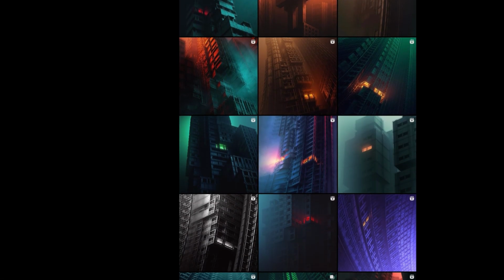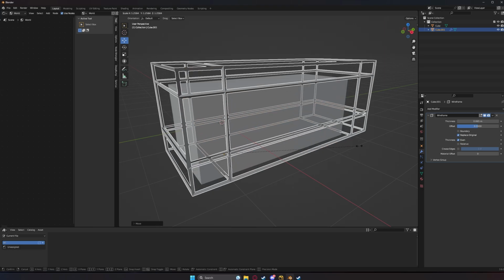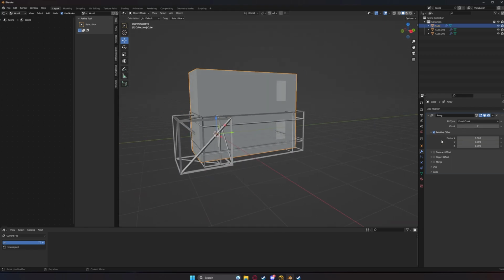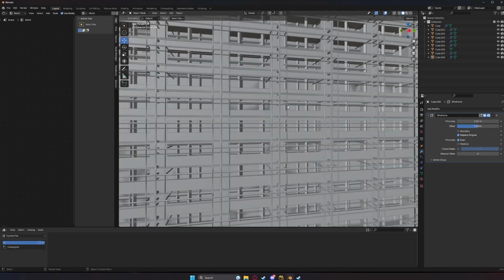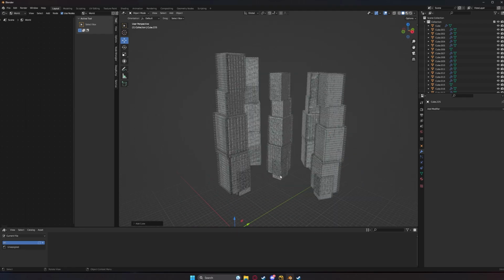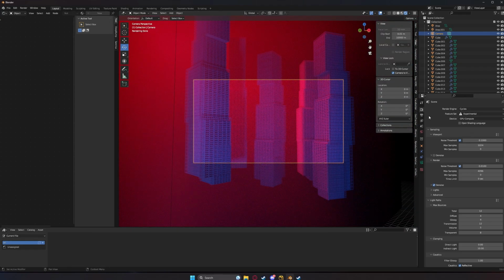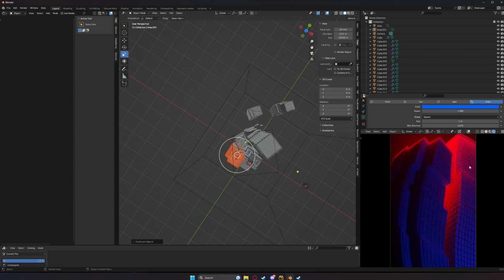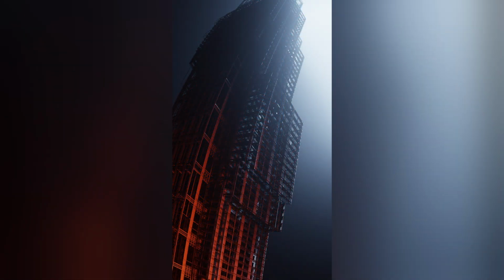Create Awesome Megastructures in Blender (Bolek_3D style) | Blender Tutorial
Today we go over how to make trippy megastructures/abandoned city renders in Blender using a beginner friendly modeling technique, along with some cool camera settings to make your render's pop!

Shoutout to Bolek_3D for the amazing inspiration!